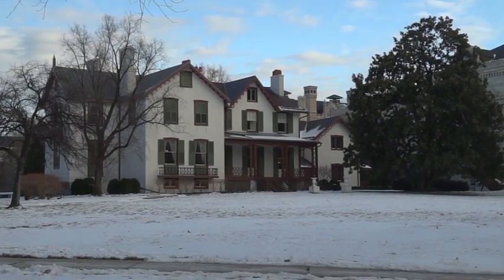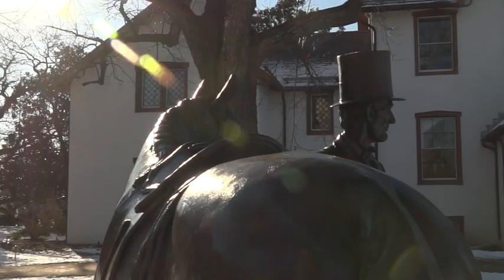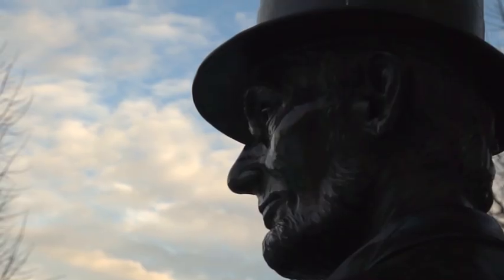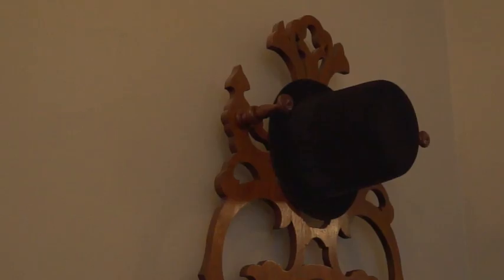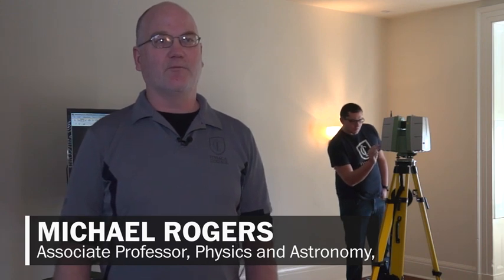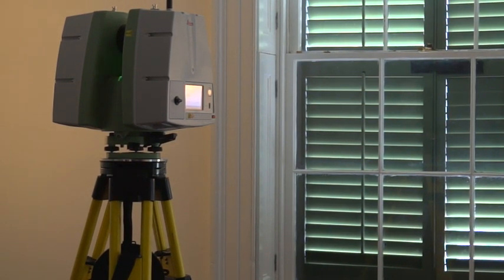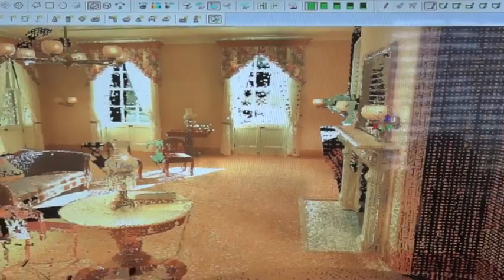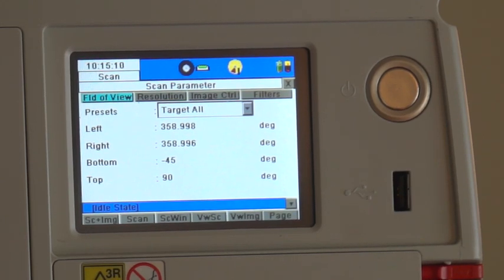Lincoln’s cottage goes 3-D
Lasers may help reveal old secrets of President Lincoln’s cottage in Washington, where the Emancipation Proclamation was born.